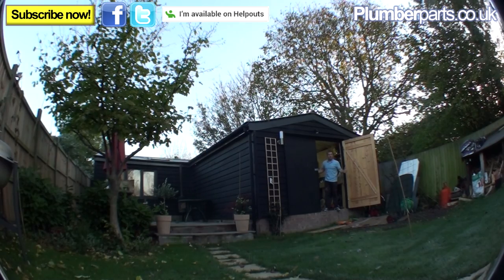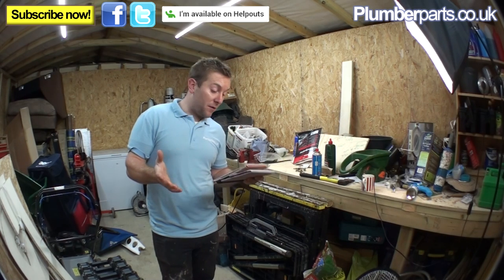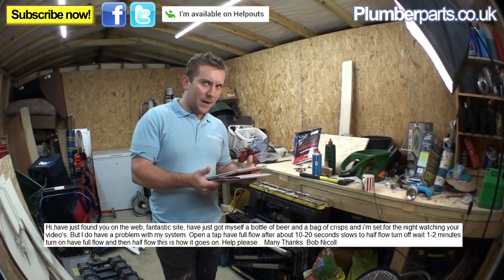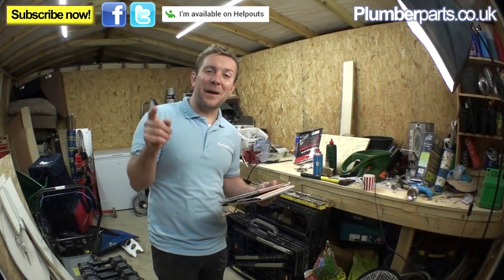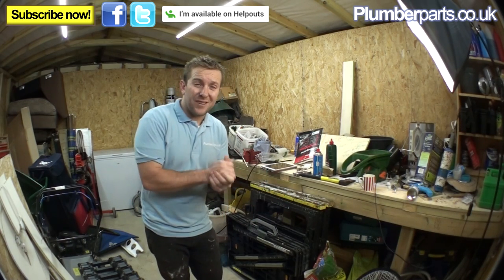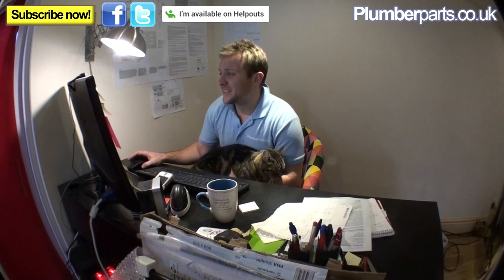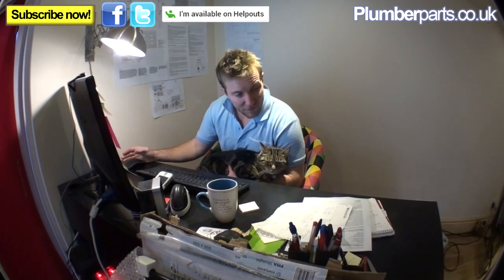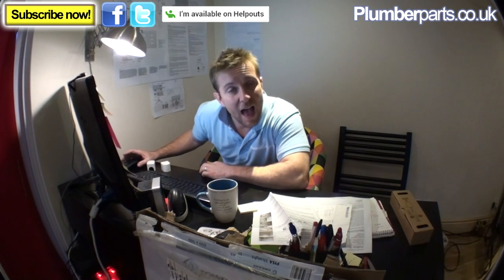ASK THE PLUMBER 13 - Plumbing Tips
In this week's Ask The Plumber we answer your questions on low water pressure and in particular the cold water combination valve and filter. Plus we look sludge in heating systems, radiators not working, different kinds of kitchen waste connectors. We also look at our usual pictures you've sent us in!